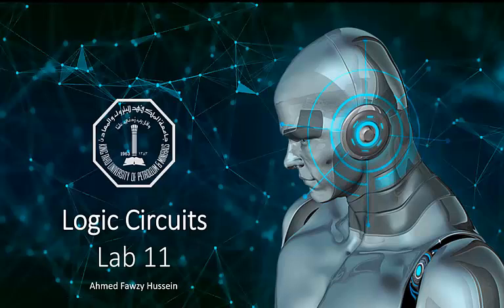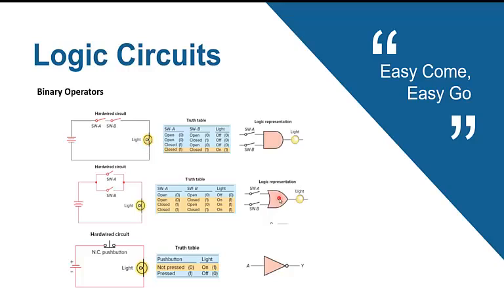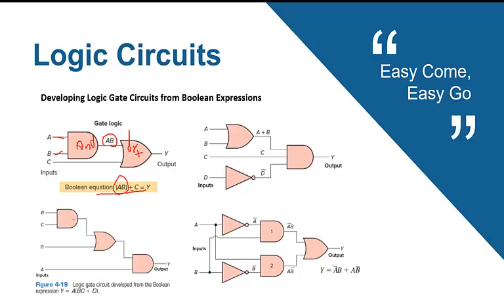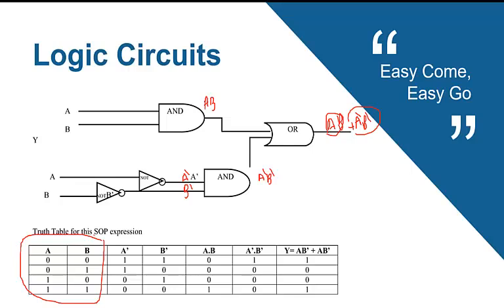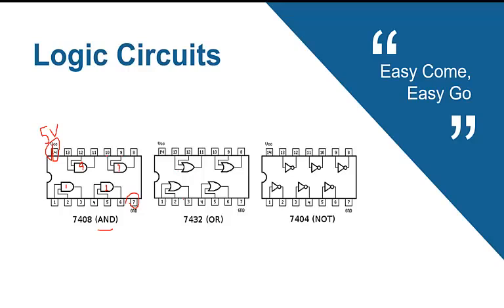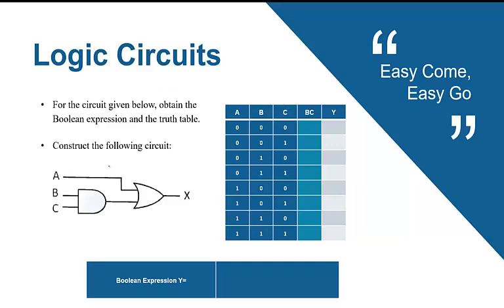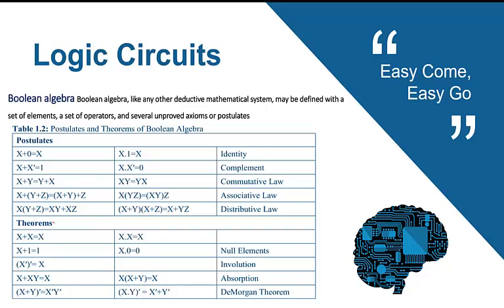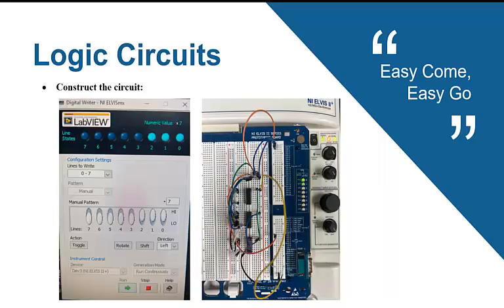11- Logic Circuits Lab